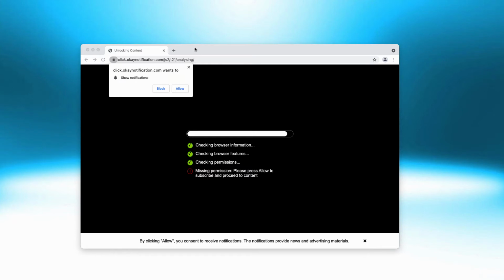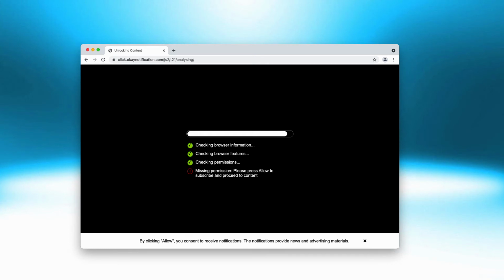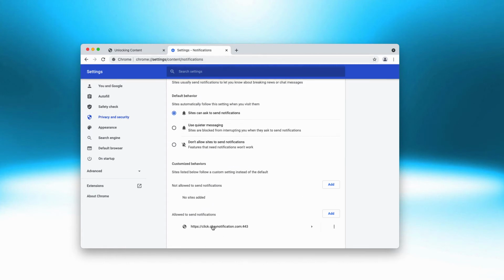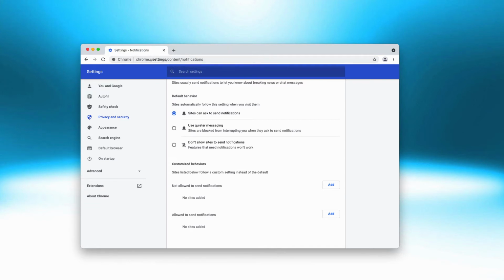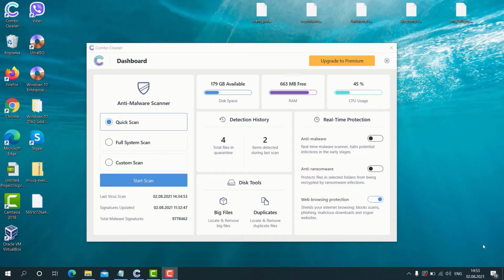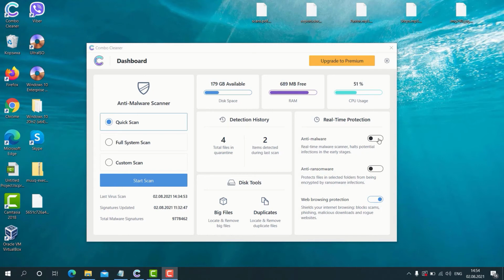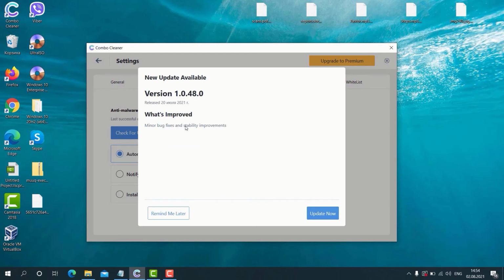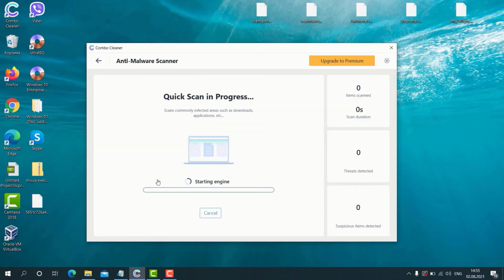Okaynotification.com pop-up ads (removal solution).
Okaynotification.com website displays excessive web push notifications through your Windows browser. Get rid of these ads with the help of Combo Cleaner Antivirus or, optionally, follow the manual tips in the video tutorial.